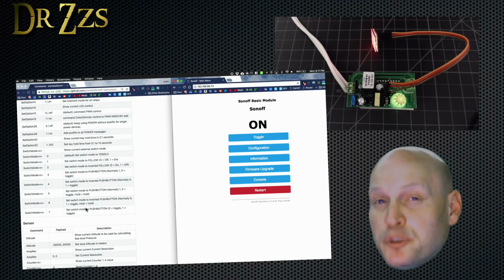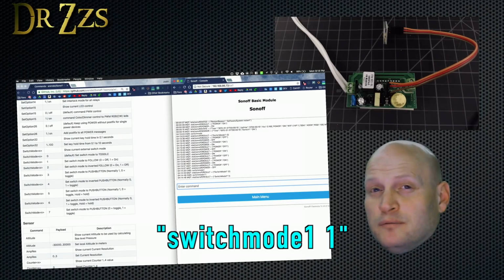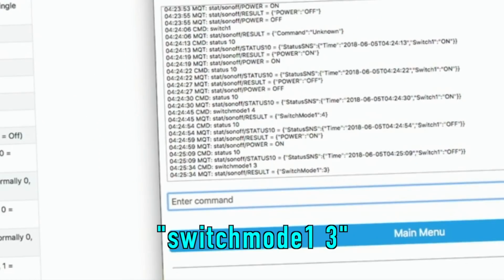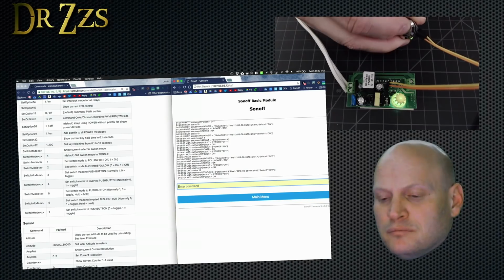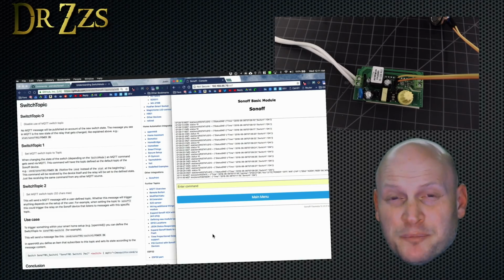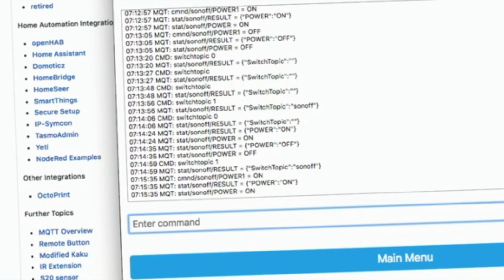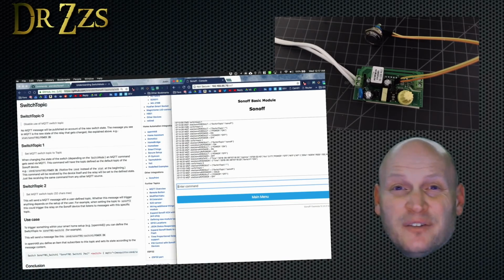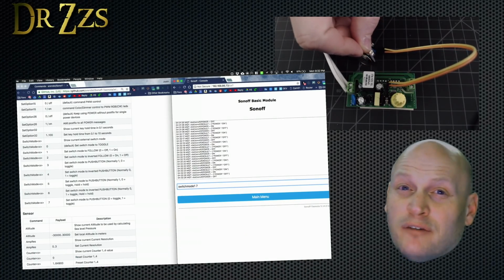Tasmota SwitchMode Explained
I got a few requests to explain what Tasmota's "SwitchMode" is and how it works.  Here's my best shot at explaining and demonstrating it.